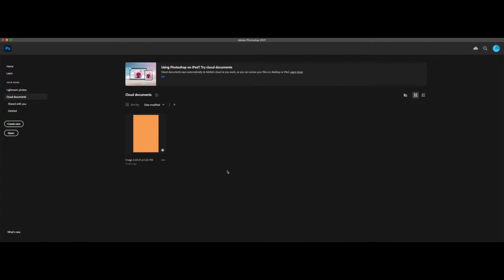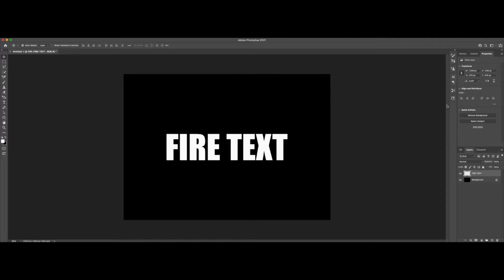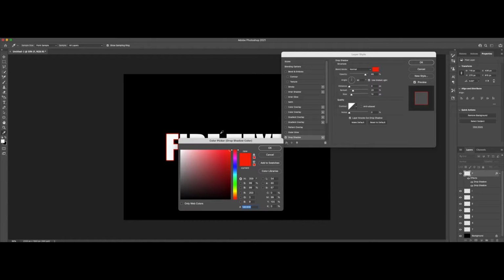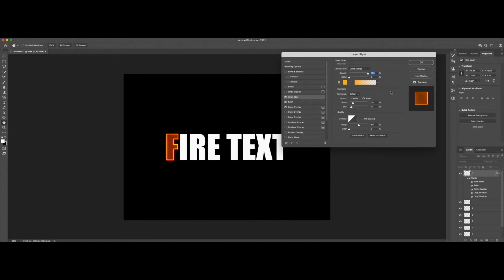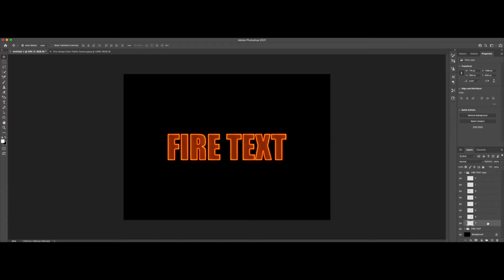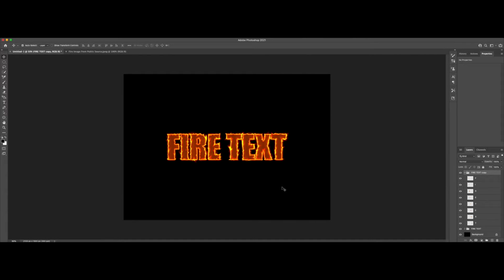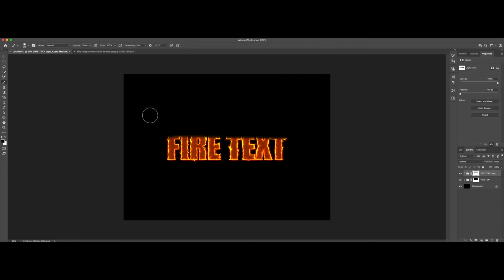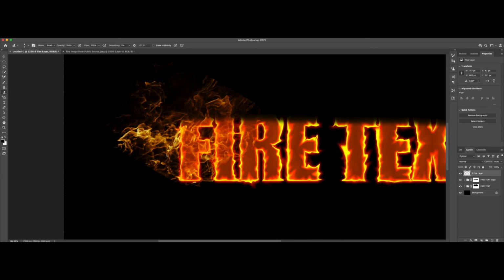Photoshop Fire Text Tutorial